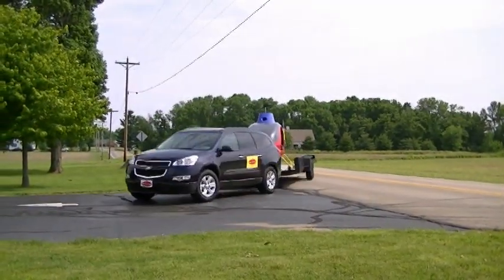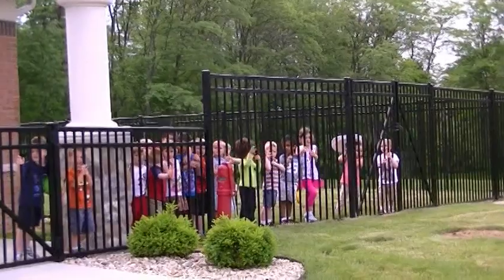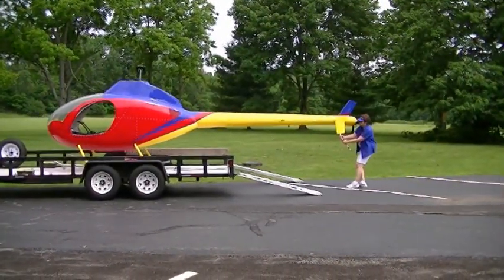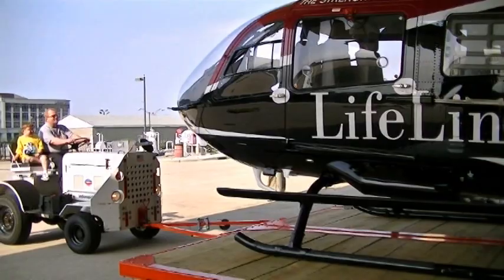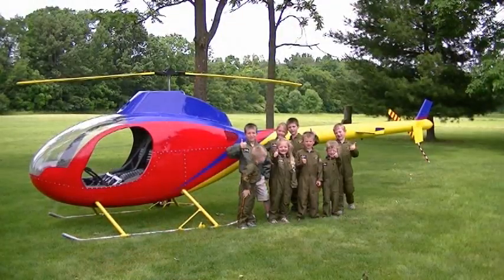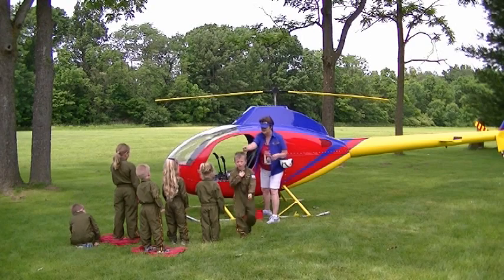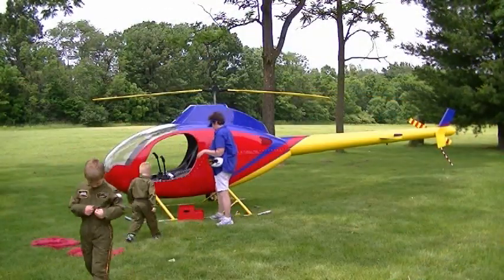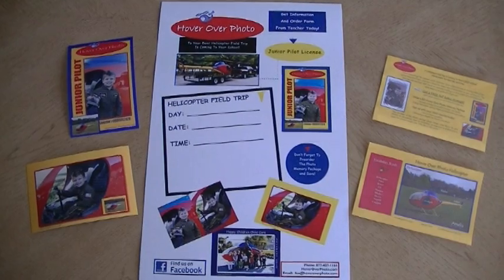Hover Over Photo - "To Your Door" Helicopter Field Trip For Children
Hover Over Photo brings a real helicopter to your preschool for aviation education.  This video shows what we do